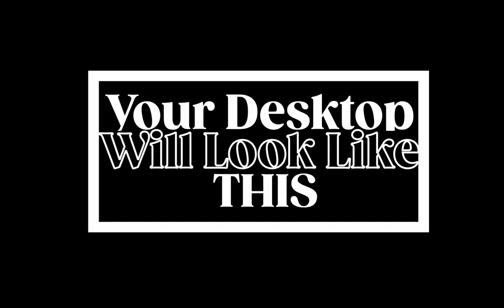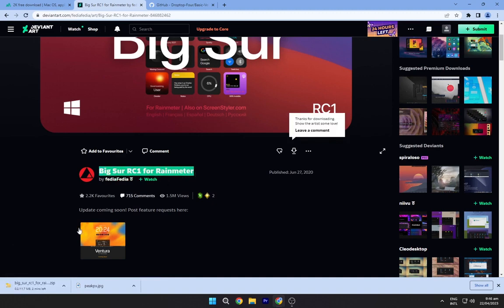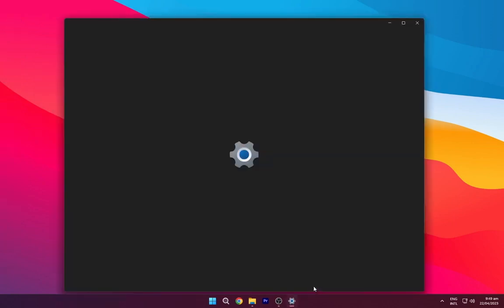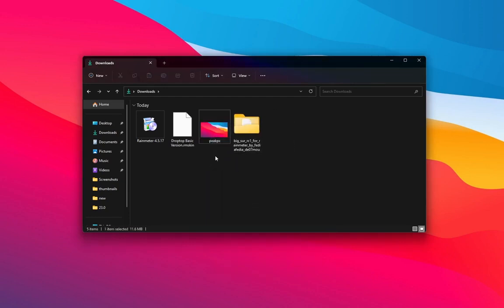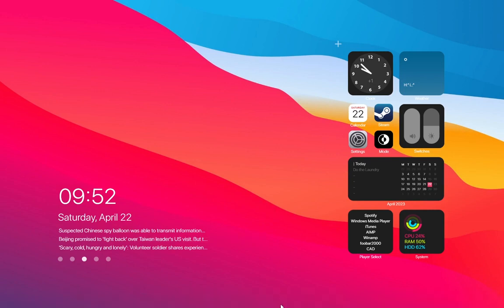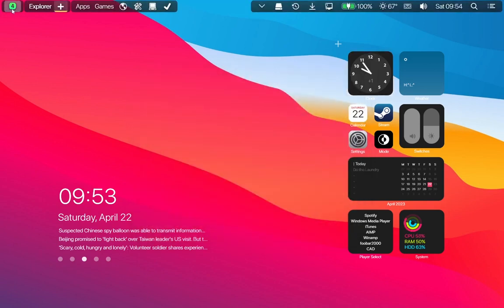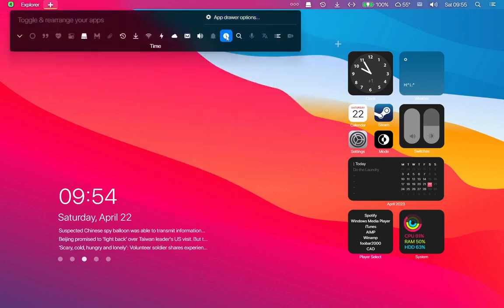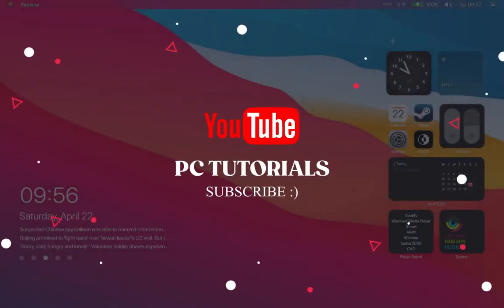Make Your Windows Look Like macOS - macOS in Windows (5 minutes)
Hello guys,
Hello, guys today I am back with the new video and today I will be showing you how you can make your windows look like macOS. I suggest you don't skip the video or else you will not understand the process. If you follow the step properly you will get a similar attractive-looking desktop that looks like your favorite macOS 2023

windows 10,
macos,
mac os,
theme,
how to make your desktop look cool,
rainmeter,
rainmeter windows 10,
windows 10 themes,
tech rifle,
techrifle
macos themes
macos big sur
macos 2021
Techrifle
Tech Rifle
Link Vegas
Tech
Kevin stratvert
Tanjim The Tech Guy